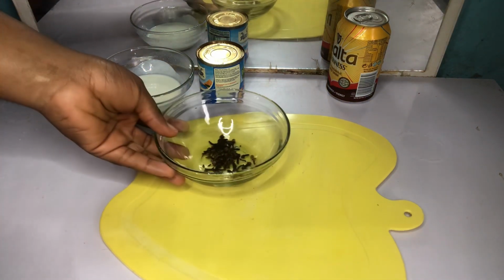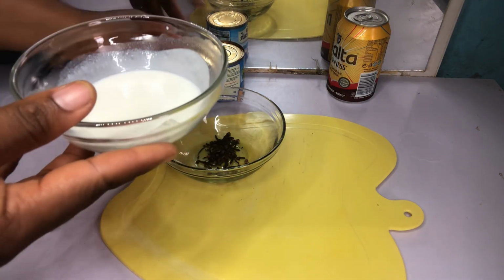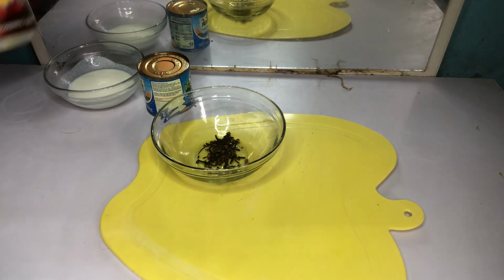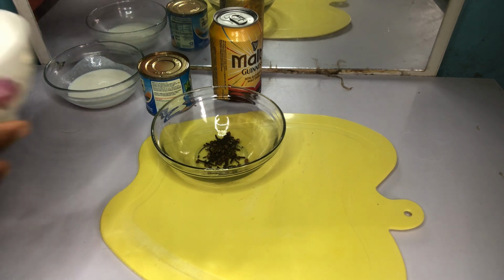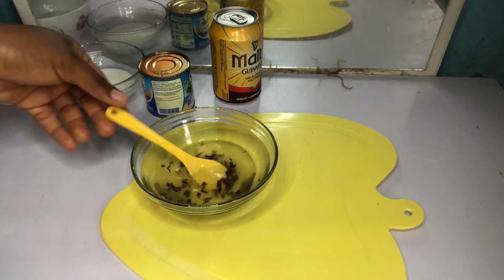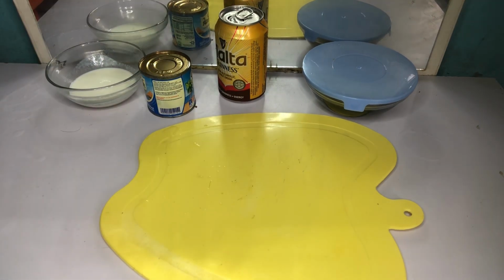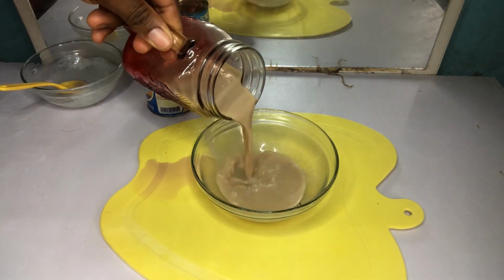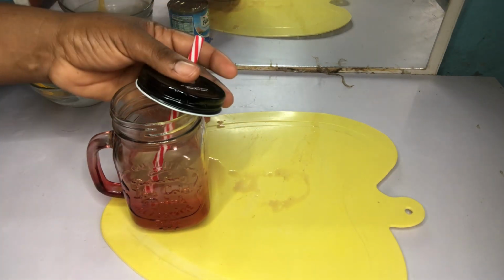💧I’M STILL IN SHOCK 100%😱🔥I DRANK THIS BEFORE S£GGS💧 HOLD YOUR MAN DOWN AND THANK ME LATER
A lot of women find it extremely difficult to match their husbands energy in the bedroom.. asin they just can’t. Whenever their partners tell them it’s time oo let’s do what husband and wife usually do it’s like the world is crumbling. I feel your pain which is why I am bringing this recipe to your doorstep free of charge all you have to do is subscribe and like this video very easy and simple alright if you have done that we can continue welcome back

If you want to get the ball rolling in the bedroom, then you need this recipe . Your husband will not recognize you this night I’m telling you he’ll be shocked just the same why my husband was because you will so drip, like you will be so wet and your husband will enjoy you, after watching this video you will definitely testify
 So these are the ingredients .. cloves, milk and malt ok . All you need to do is first boil the cloves with water on the heater

Cloves are natural aphrodisiac not those ones sold on the internet, this one you will prepare by yourself on your own and I’ll show you how to alright pretty soon . I can even perceive the aroma, it’s so sweet  Cloves can make you feel eager to have intercourse because they amplify testosterone which is important for both men and women intercourse drive.

ever wonder why you find it hard to concentrate during intercourse as a woman? Well it because you have low Acetylcholine and once you lack concentration there is no way you will be aroused  and consequently you will never get wet, and intercourse becomes almost impossible because your partner won’t be feeling you and you yourself you’ll feel pain and this can lead to depression on your part and on your partners part he may simply look elsewhere, I’m sure you want to keep that relationship or that marriage this is where this recipe comes in cloves will help stimulate you naturally and give you that wetness you crave. No more painful intercourse, no more depression